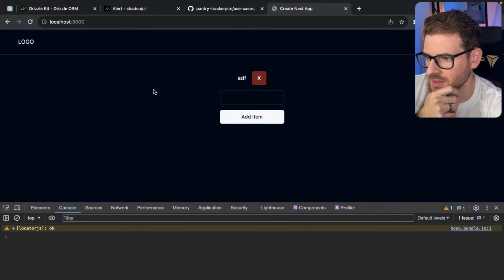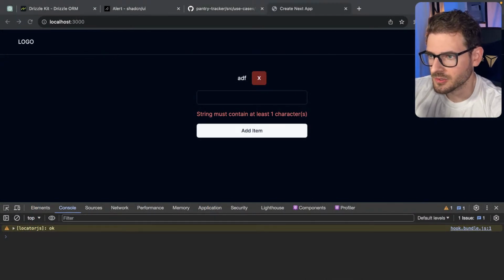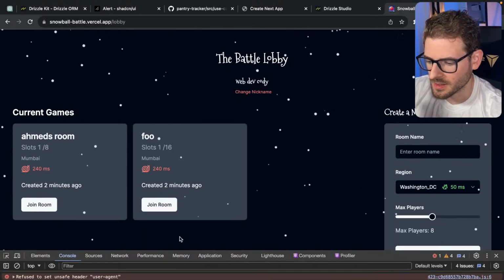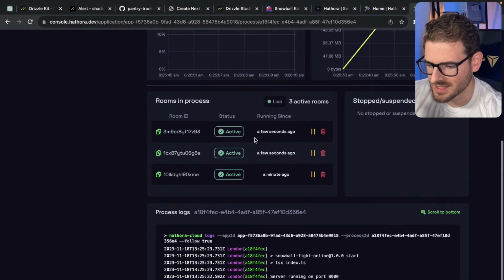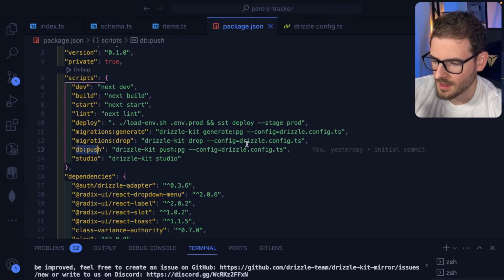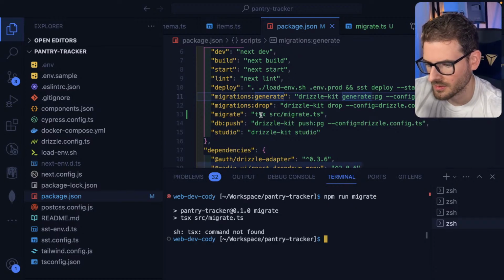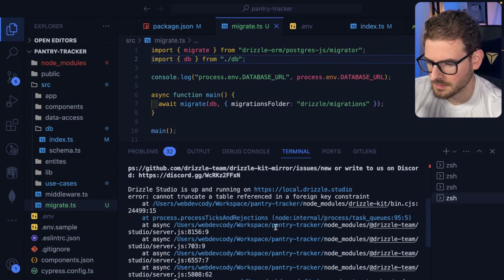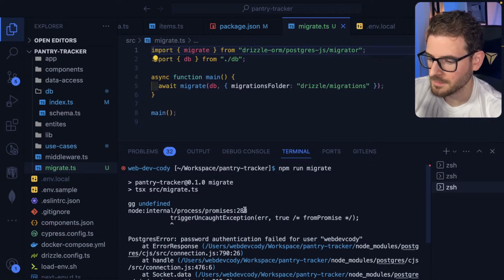Learning Drizzle ORM and working on a next14 project